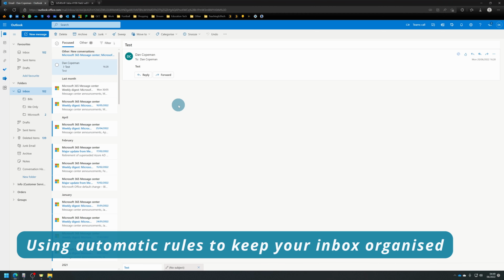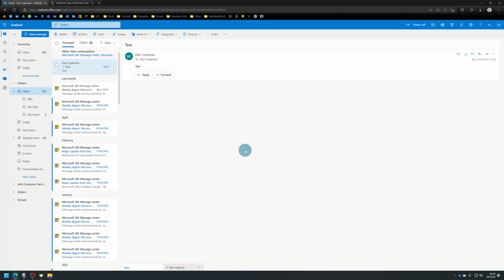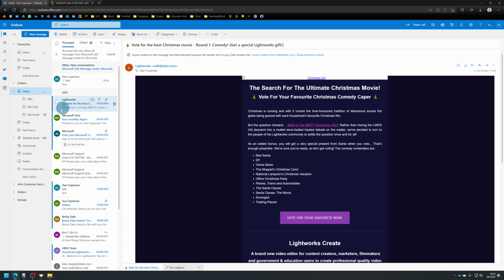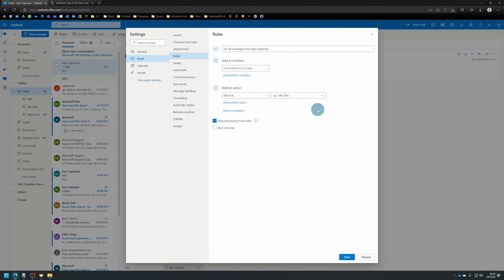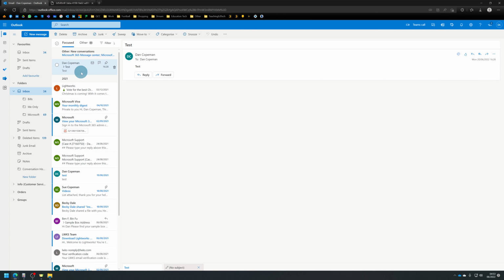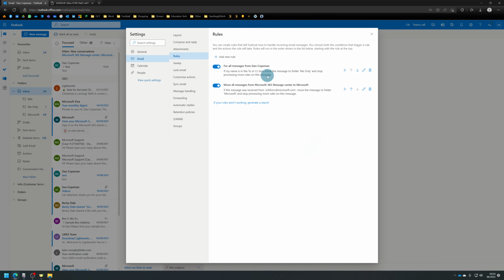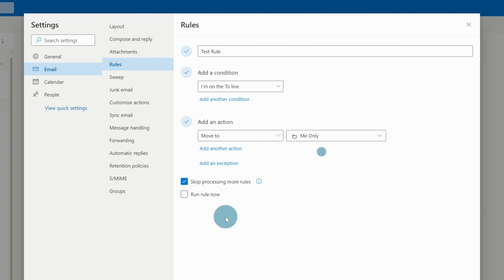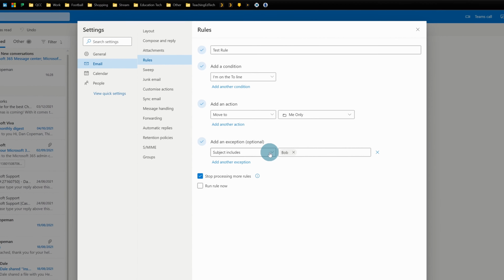How to Use Automatic Rules to Keep Your Inbox Organized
00:00 - Why rules can help organise your inbox
00:42 - Explaining the two ways to make rules
01:07 - How to automatically move emails into folders
01:57 - Picking out the most important emails from your inbox
04:09 - Other ideas for useful Outlook rules
04:49 - Tour of the email rule options